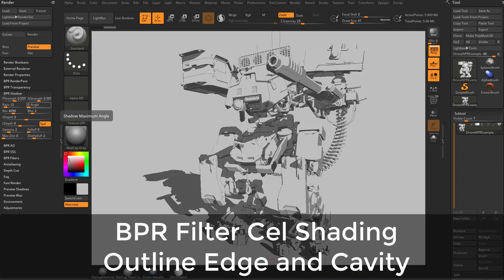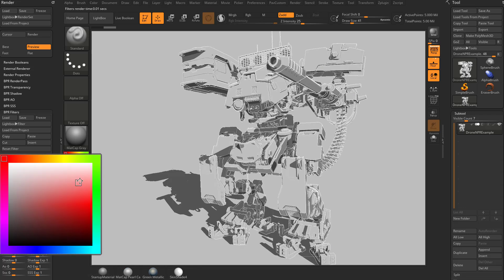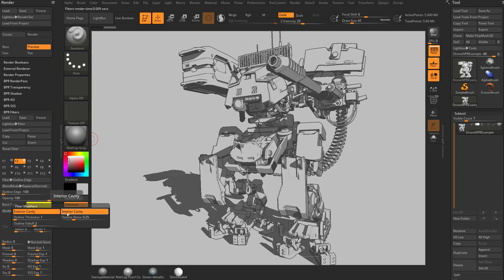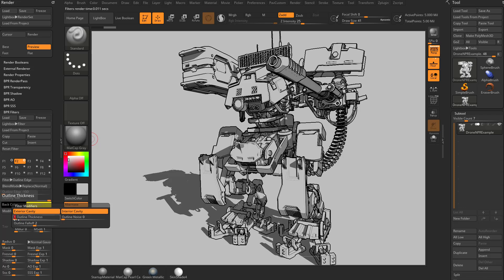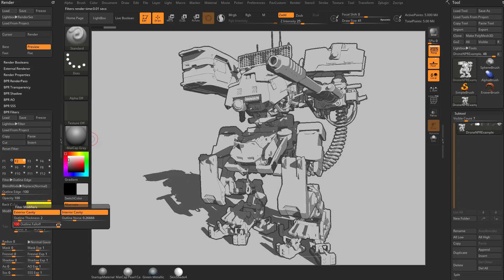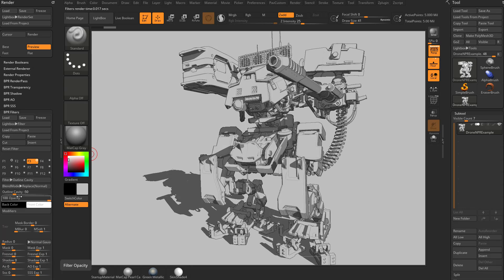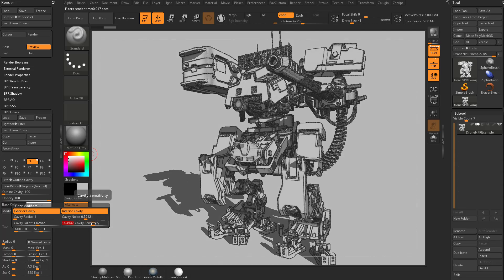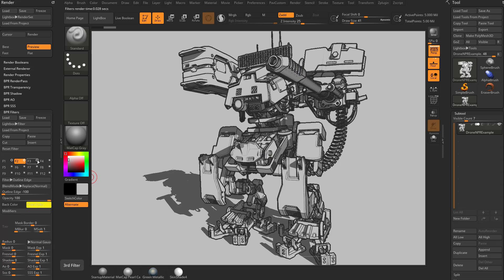014 ZBrush BPR Filter Cel Shading Outline Edge and Cavity